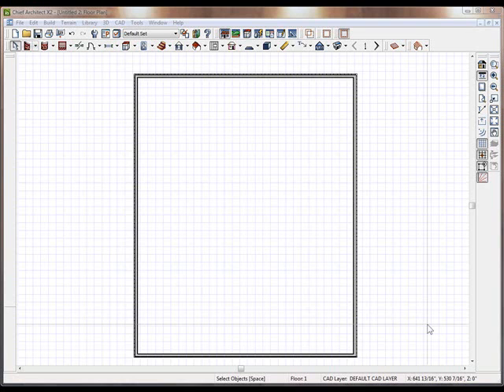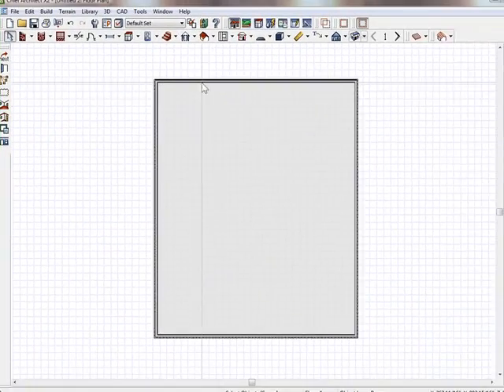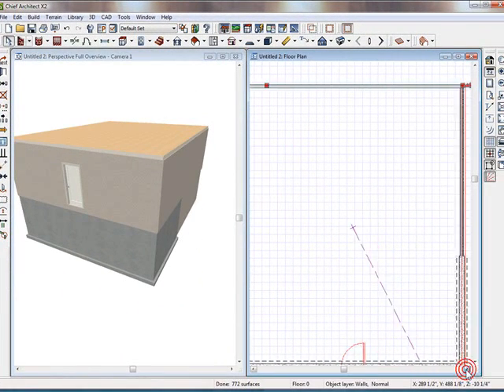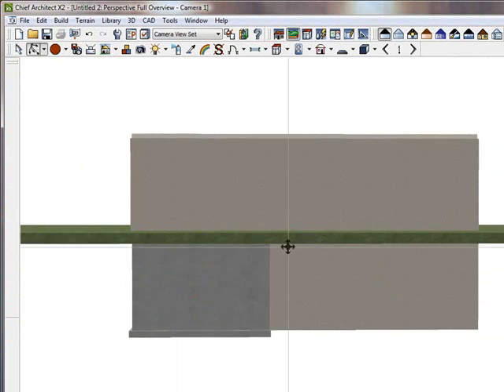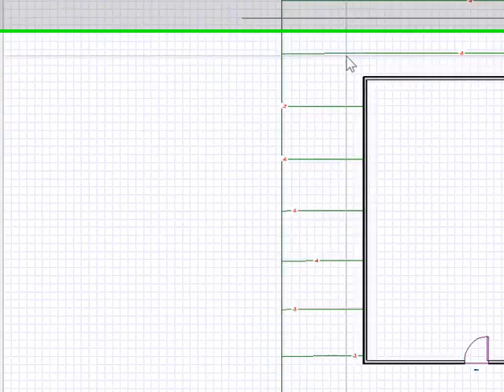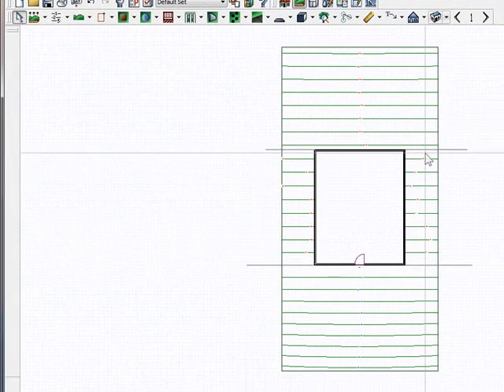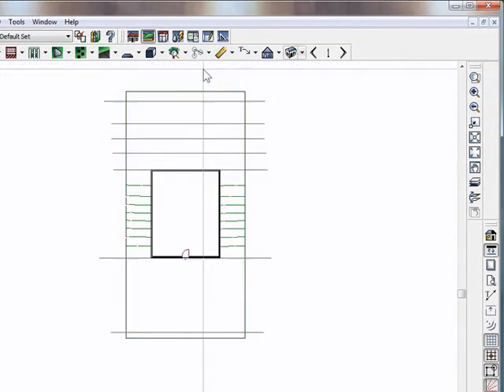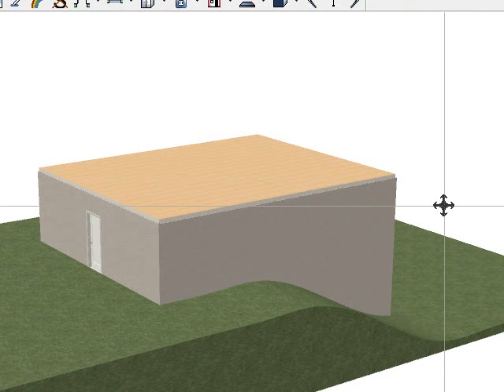Building A Walk-Out Basement in Chief Architect X2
Building A Walk-Out Basement in Chief Architect X2. Working with the terrain tools in Chief Architect Dave walks us through how to build a walk out basement design in Chief. This is a step by step tutorial on how to build a walk out basement in Chief. We use the terrain tools to make the proper shape of the house. ENJOY MANY MORE FREE VIDEOS AT CHIEFTUTOR.COM